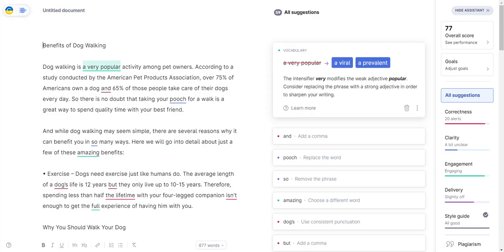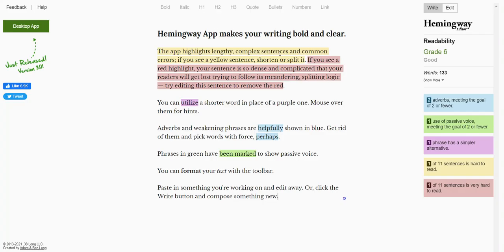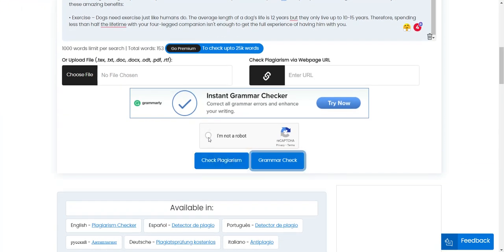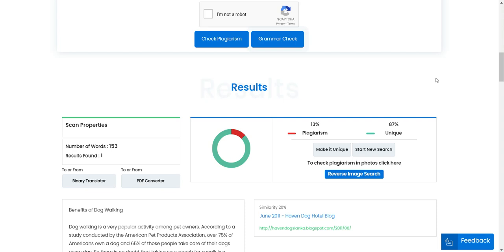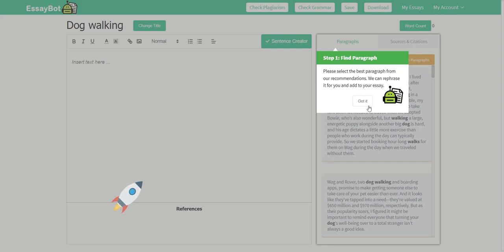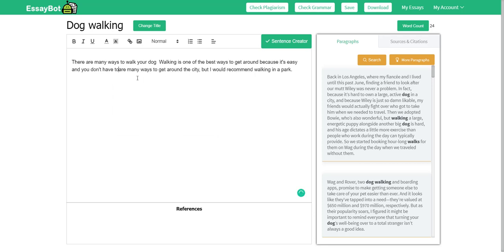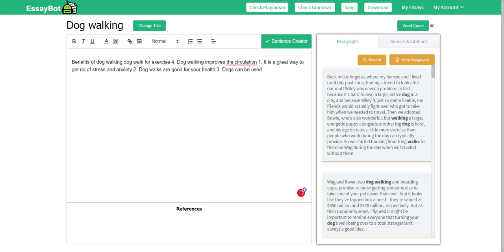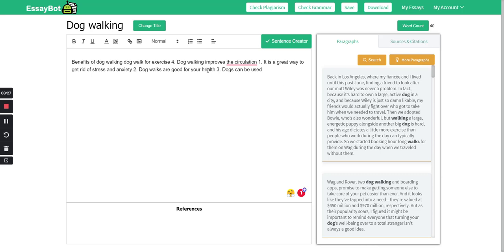Best Free Tools For Content Writing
In this video, I'm going to show you the best free tools for content writing. In this tutorial, I will share with you the best tools to help you write your article quickly.